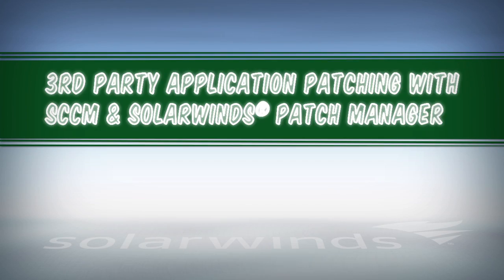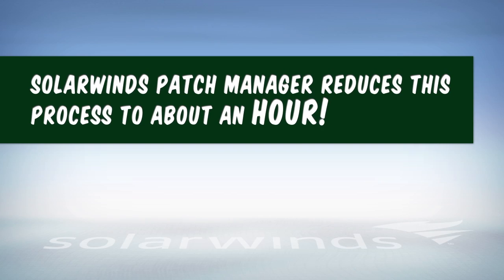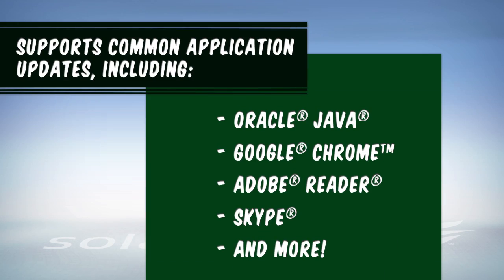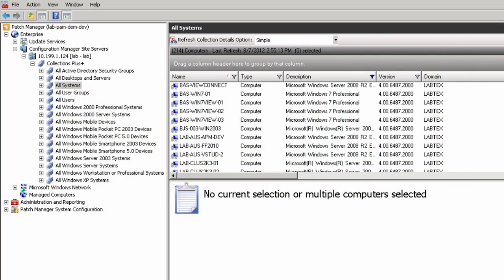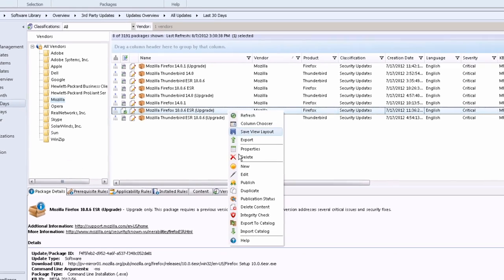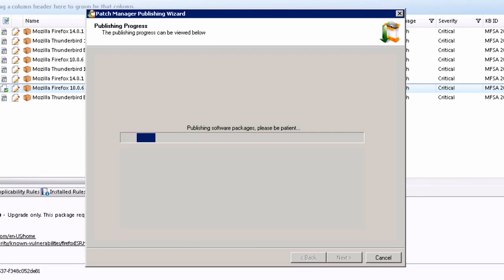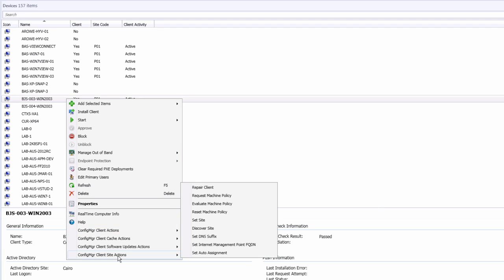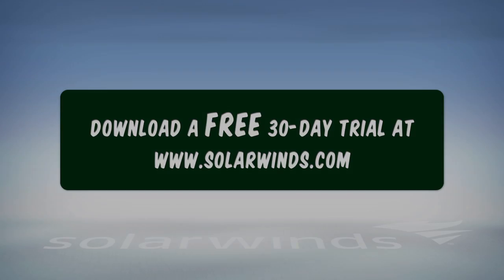3rd Party Patching with System Center Configuration Manager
Learn how SolarWinds Patch Manager automates the patching process of 3rd party applications that includes researching needed patches, obtaining and running the update installer, documenting the pre & post-installation conditions, creating a package with metadata about the update and post-installation conditions, publishing the package to SUP, synchronizing to the site server, and building a deployment package. System Center Configuration Manager™ provides the ability to update third party patches using SCUP (System Center Updates Publisher).

All of these activities can take many hours per patch. Patch Manager significantly reduces the time it takes to patch 3rd party apps - all visualized in your System Center Configuration Manager console.

Transcript:
Configuration Manager users can spend a lot of time researching, installing, creating and publishing packages - sometimes up to 4 hours per patch!  With at least 10 critical 3rd party patches per month, that's at least 40 hours of patching and that's assuming nothing goes wrong. Who has that kind of time?

Patch Manager generally reduces this process to about an hour by providing pre-built and pre-tested packages - all from the Configuration Manager console.  Patch Manager supports common application updates including Oracle® Java, Google® Chrome, Adobe® Reader, Skype® and so on.

Patch Manager's integration with Configuration Manager 2007 was accomplished by pulling client information from the site server for display in the Patch Manager console.  Now, with our latest release, we also have native integration in the 2012 console.  Deploying 3rd party patches with either Configuration Manager 2007 or 2012 is accomplished using the native configuration Manager deployment tools.

When updates are made available, they are immediately synchronized with the Patch Management server and are visible in the Configuration Manager Console.

From the Configuration Manager Console, publishing to the software update point is as simple as selecting the update and click on publish.  Voila!

In addition, to ensure that you can effectively patch your systems, Patch Manager provides a collection of client management and repair tools such as Client Actions, Agent Configuration Utilities and the Computer Explorer.

Save time patching updates while protecting your systems, download a free 30 day trial of Patch Manager today at SolarWinds.com!